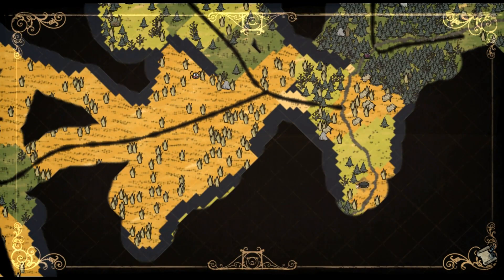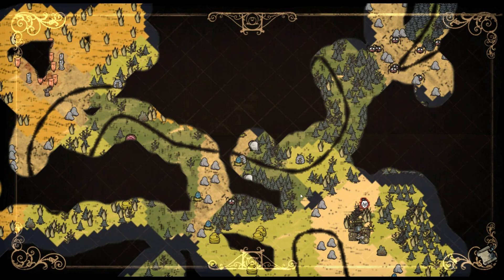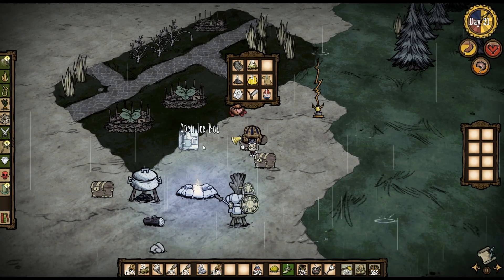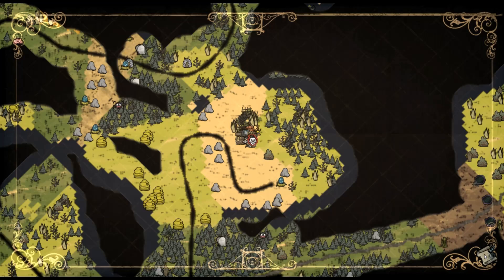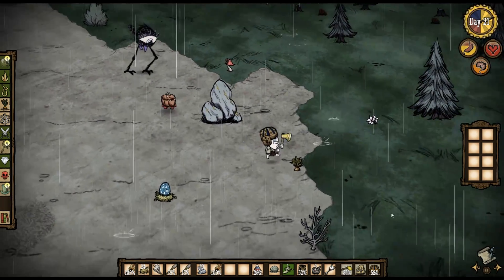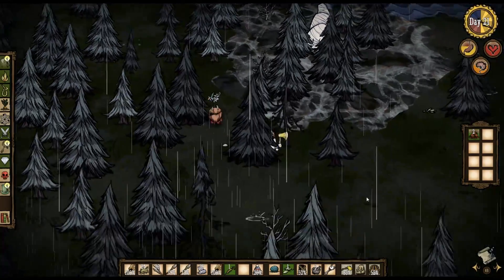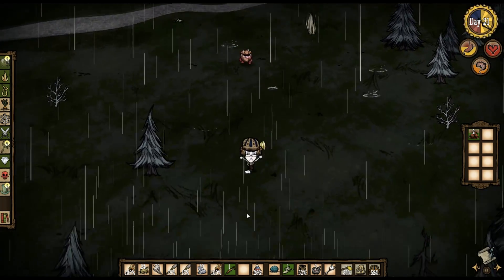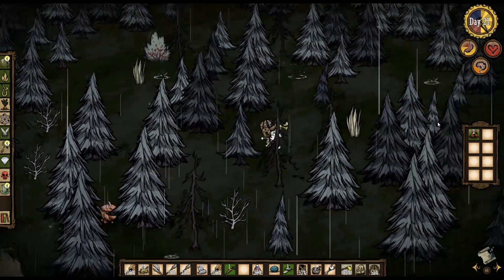Let's Play Don't Starve as Wickerbottom Part 6 - Walrus Trouble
Wickerbottom takes on Adventure Mode... if she lives long enough!  New episodes uploaded each Monday and Thursday.